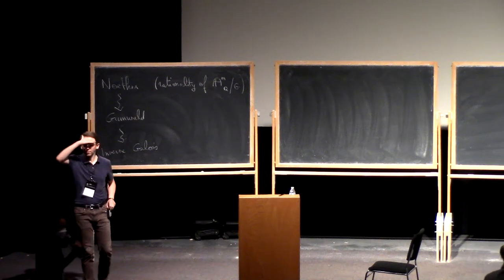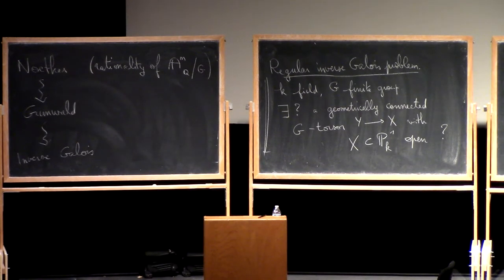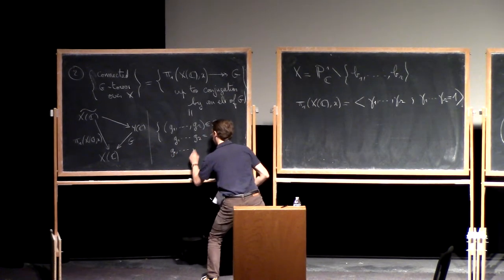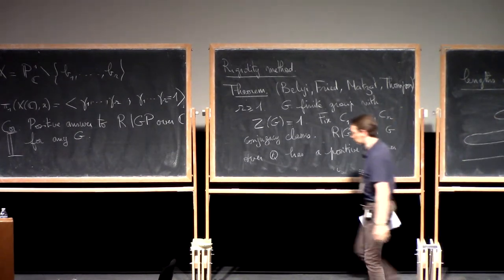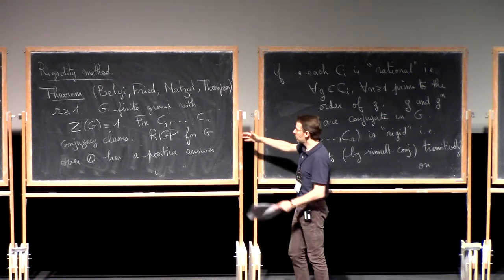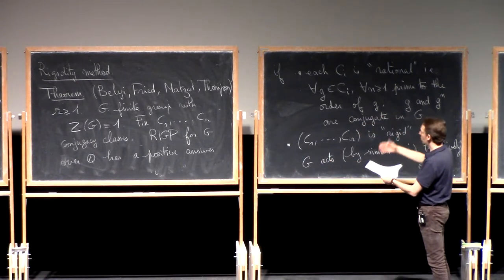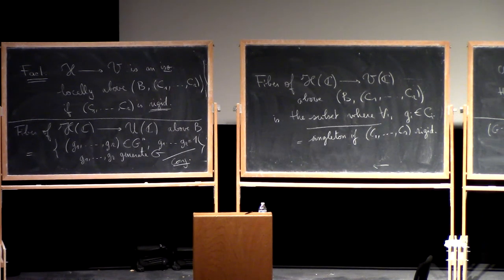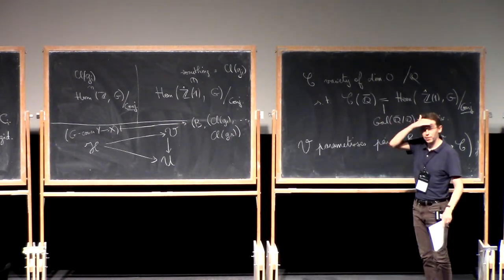2/3 Around the inverse Galois problem, Olivier Wittenberg, Institut Galilée-Univ Sorbonne Paris Nord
Lecture part 2/3 Olivier Wittenberg, Institut Galilée – Université Sorbonne Paris Nord. Title: Around the inverse Galois problem

The inverse Galois problem asks whether any finite group can be realised as the Galois group of a Galois extension of the rationals. This problem and its refinements have stimulated a large amount of research in number theory and algebraic geometry in the past century, ranging from Noether's problem (letting X denote the quotient of the affine space by a finite group acting linearly, when is X rational?) to the rigidity method (if X is not rational, does it at least contain interesting rational curves?) and to the arithmetic of unirational varieties (if all else fails, does X at least contain interesting rational points?). The goal of the lecture series will be to provide an introduction to these topics.